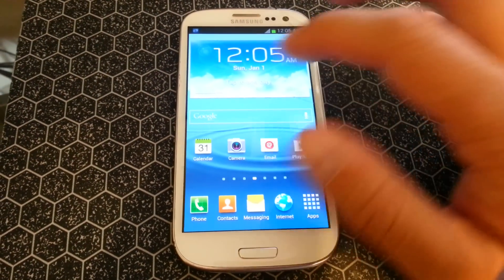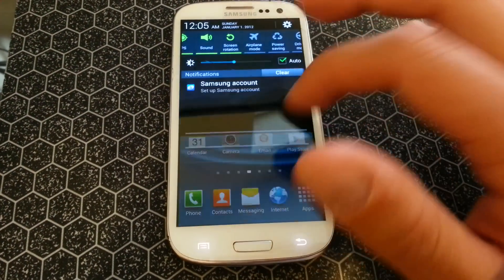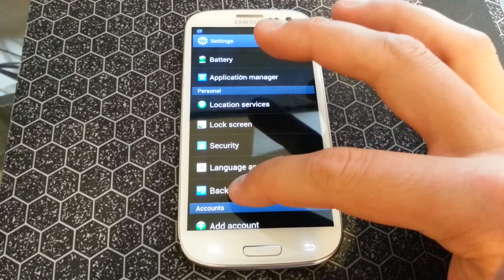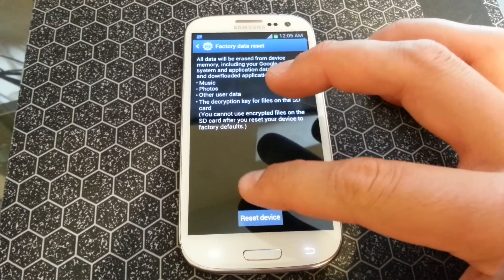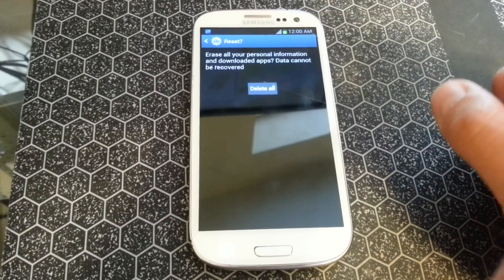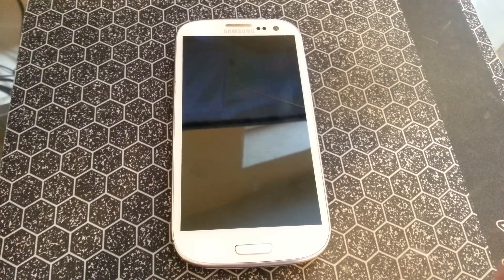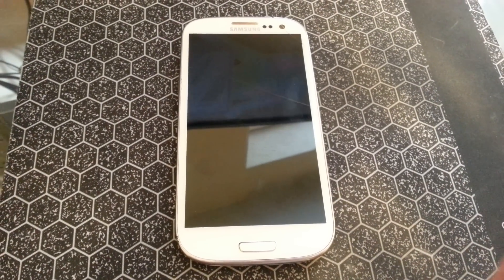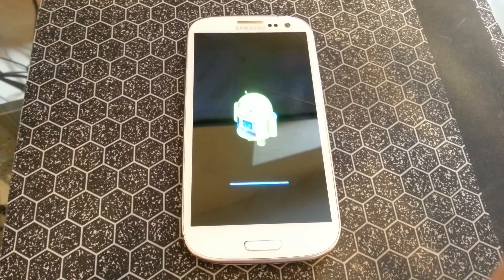Factory reset and data wipe on a Samsung Galaxy S3 SGH-I747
Use if you are selling your device or want a fresh installation.  Beware all of your data will be gone.